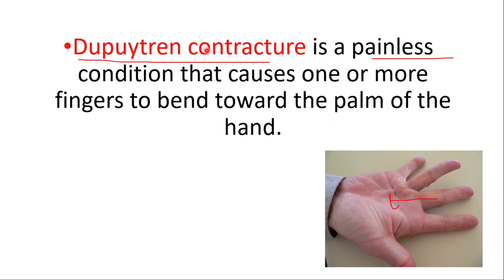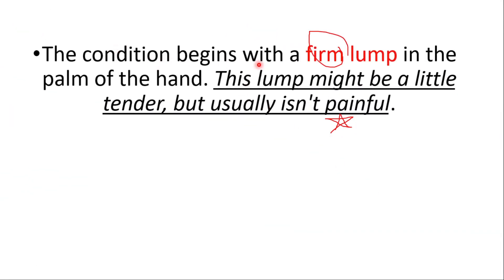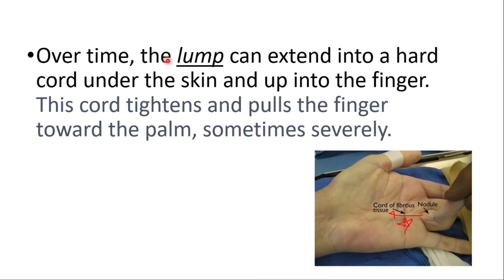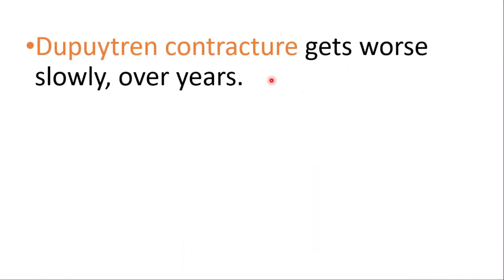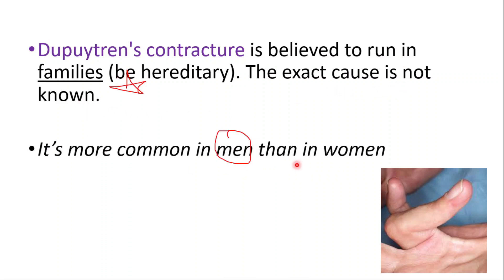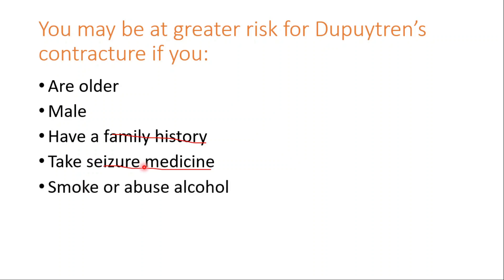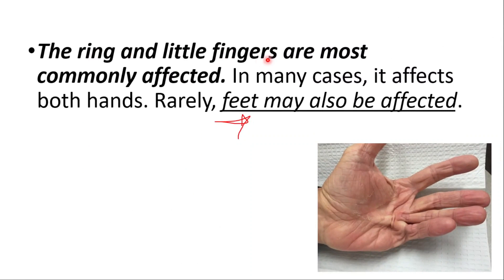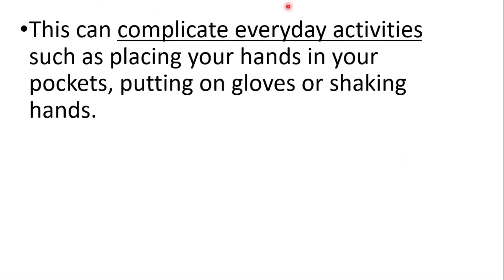Dupuytren's Contracture in 2 minutes: Symptoms, Causes, Treatment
What is Dupuytren's contracture?
Dupuytren contracture is a painless condition that causes one or more fingers to bend toward the palm of the hand. The affected fingers can't straighten completely. Knots of tissue form under the skin. They eventually create a thick cord that can pull the fingers into a bent position.

What triggers Dupuytren's contracture?
What causes Dupuytren's contracture? Dupuytren's contracture is believed to run in families (be hereditary). The exact cause is not known. It may be linked to cigarette smoking, alcoholism, diabetes, nutritional deficiencies, or medicines used to treat seizures.

What happens if Dupuytren's contracture is left untreated?
Dupuytren's contracture complications

If left untreated, Dupuytren's contracture can be debilitating. As the condition progresses, it can limit your ability to open your hand fully, grasp small objects, or insert your hands in narrow spaces.

Can Dupuytren's contracture go away?
Dupuytren's contracture is when 1 or more fingers bend in towards your palm. There's no cure, but your fingers can be straightened if it's severe.

Is Dupuytren's contracture a form of arthritis?
Dupuytren's contracture: This form of arthritis causes the tissue beneath the hand to develop nodules in the fingers and palms. These lumps can cause the fingers to stick in place.

BEST LINK ON THE WHOLE INTERNET

In this short video, we'll discuss Dupuytren's Contracture and its symptoms, causes, and treatment. We'll also discuss the diagnosis and the best way to treat Dupuytren's Contracture.

If you're looking for information about Dupuytren's Contracture, this video is for you! We'll discuss the symptoms, causes, and treatment of this condition, as well as the diagnosis process. If you'd like to know more about Dupuytren's Contracture and how to treat it, then this video is for you!

Dupuytren contracture occurs most commonly after the age of 50. Sex. Men are much more likely to develop Dupuytren than are women. In men, symptoms may be worse and progress more quickly.

When should Dupuytren's be operated on?
Surgery for Dupuytren contracture generally should be performed on an affected metacarpophalangeal (MCP) joint if the contracture is 30° or greater. Such contractures most likely cause some debilitation for the patient.

Does Dupuytren's affect other parts of the body?
Dupuytren disease doesn't only affect the palms of the hands. People with severe involvement often show lumps on the back of their finger joints (called “Garrod pads”, “knuckle pads”, or “dorsal Dupuytren nodules”) and lumps in the arch of one or both feet (Ledderhose disease).

How do you stop Dupuytren's progressing?
The goal of treatment for Dupuytren's is to reduce the symptoms and disability caused by the disease. At this time, however, there is no treatment to stop Dupuytren's contracture from getting worse.

Is Dupuytren's neurological?
And although the tiny nerve endings in the palm issue may turn out to be something, there's no data to suggest that pinched nerves, peripheral neuropathy or central nervous problems cause Dupuytren disease.

Is Dupuytren's an inflammatory disease?
Inflammatory infiltration of palmar tissue from Dupuytren's contracture has been reported by several authors, who concluded that Dupuytren's contracture may be a chronic inflammatory disease.

How long does it take to recover from Dupuytren's surgery?
You will go home on the same day as the surgery. It will probably take about 6 weeks for your hand to heal. How soon you can return to work depends on your job. If you can do your job without using your hand, you may be able to go back in 1 to 2 weeks.